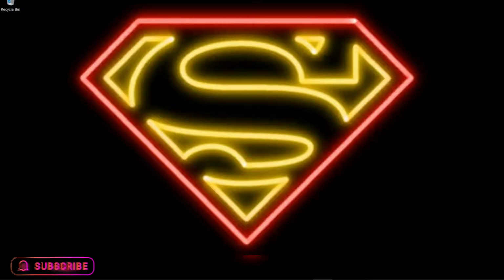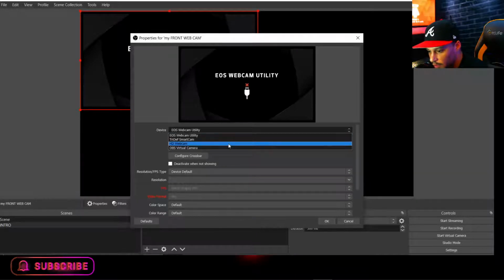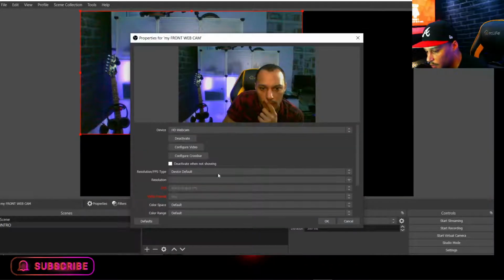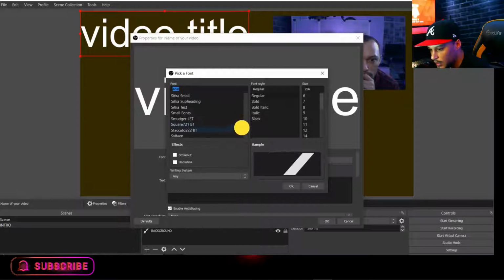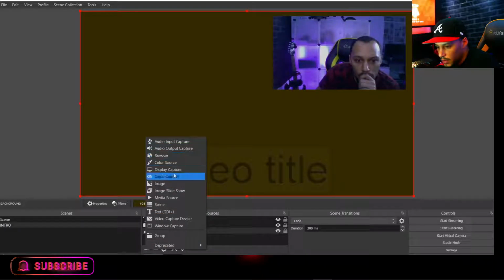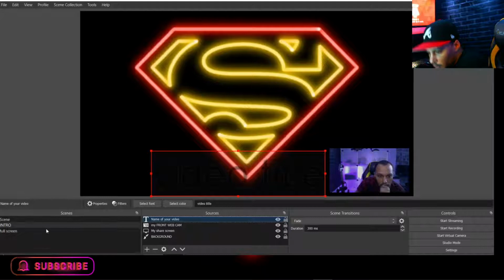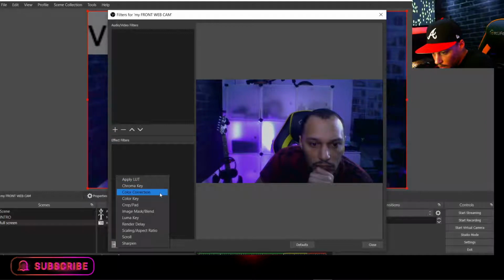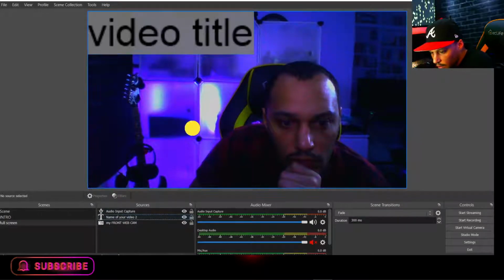Setup OBS Step by Step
Follow along, and get OBS setup for recording in about 15 minutes.